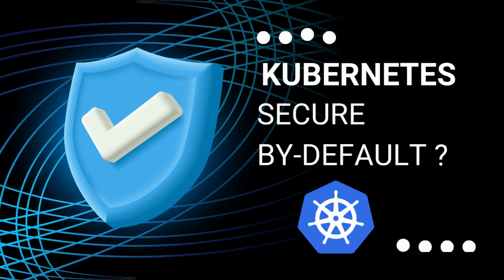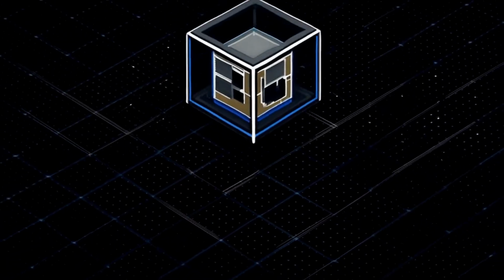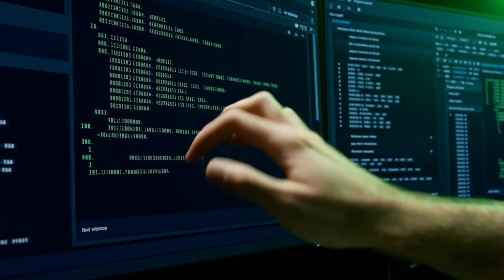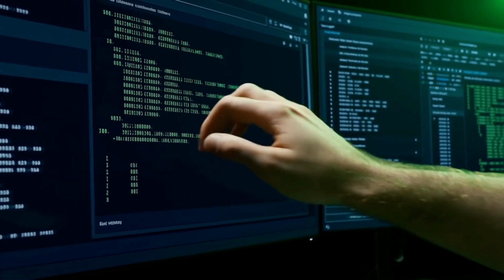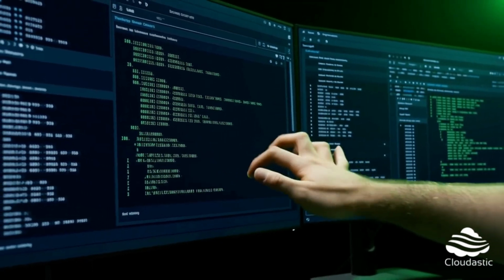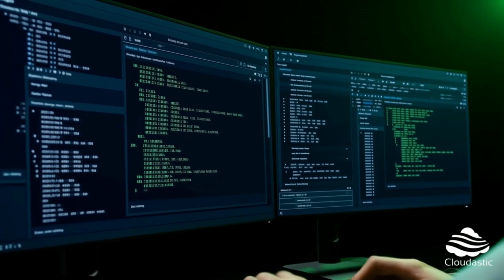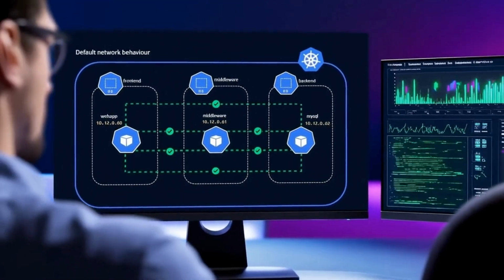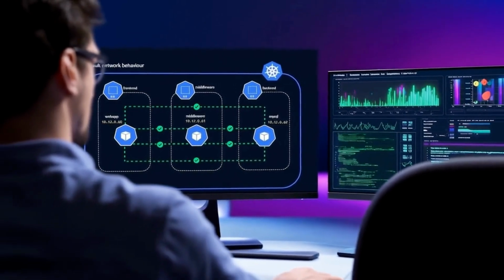Kubernetes Network Policies - Complete Hands on Tutorial (Web based Lab Exercises)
Kubernetes Networking, Kubernetes Network Policy explained, Kubernetes Network Policies Deep dive,  Kubernetes Network Policy

By default, Kubernetes pods are non-isolated—meaning they accept traffic from any source. In a production environment, this is a massive security risk. This playlist is meticulously designed to take you from a complete beginner to a confident K8s networking wizard, ensuring your cluster security is bulletproof.

What makes this playlist different?
We skip the dry, textbook lectures. Instead, every single video in this series combines:
  💡 Intuitive Animations: Complex networking concepts, CIDR blocks, and ingress/egress rules are visually broken down so they actually make sense.
  💻 Real-World Labs: Step-by-step demonstrations building, testing, and troubleshooting network policies in live clusters.
  🔒 Production Best Practices: Learn how to implement zero-trust security architecture without breaking your application connectivity.

📌 Chapters:
00:00 - Introduction: Kubernetes Isn't Secure by Default
00:24 - What You'll Learn in This Network Policies Series
00:47 - Demo Setup: Three Pods Across Multiple Namespaces
00:59 - Understanding the Default "Allow All" Network Behavior
01:03 - Building a Zero-Trust Kubernetes Network
01:07 - Course Resources & GitHub Repository
01:10 - Wrap-Up & Getting Started

- Default deny Network Policy
- Zero-Trust architecture
- Ingress
- Egress
- CNI (Container Network Interface)
- CNI Plugins ( Calico, Cilium, Flannel, WeaveNet )
- IP & Port binding in Network Policies
- Pinning the target resource using podSelector and namespaceSelector
- Fine grained restrictions using ipBlock, cidr
- Creating Services and tweaking the Network Policies to allow external user access